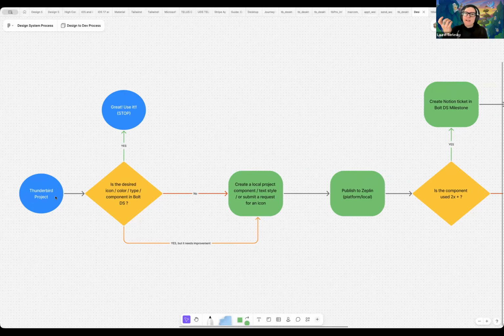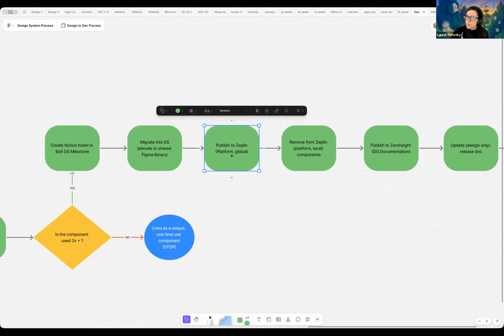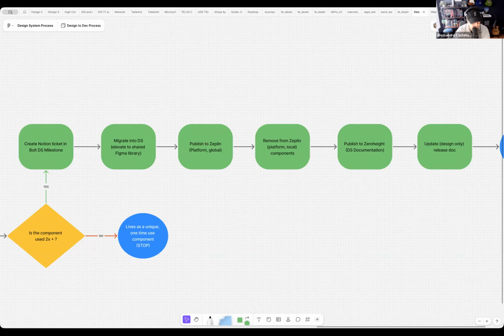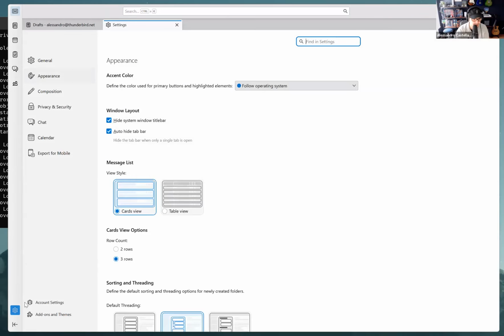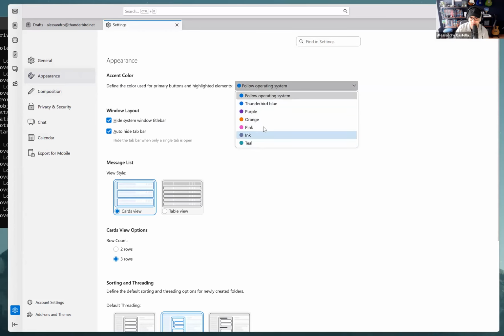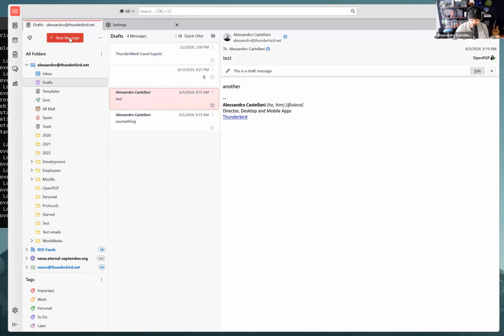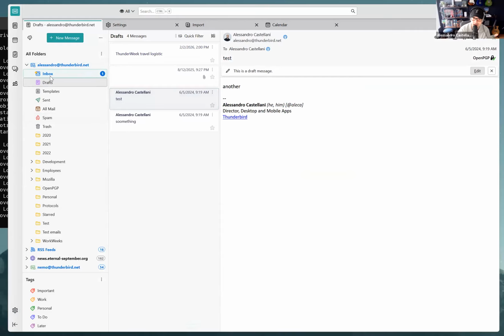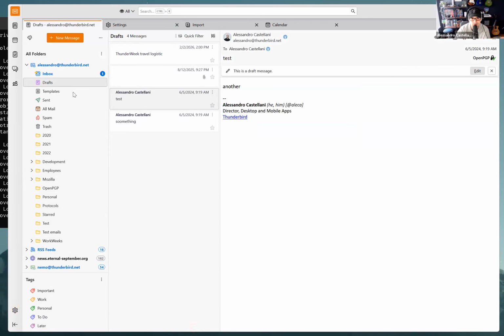Bolt Design System Governance Committee: March 2026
This month, the committee shares updates on accent colours in desktop, design system process, documentation, and how we might handle public releases and versioning. A few items are still moving slowly because of other priorities, but there is progress in areas like governance research and planning next steps.